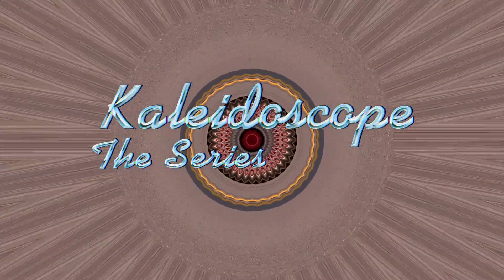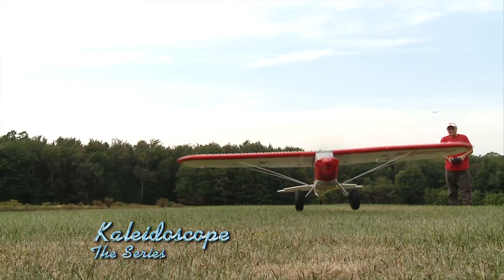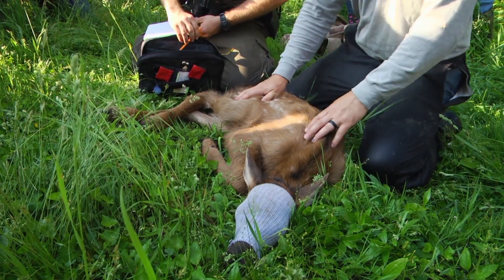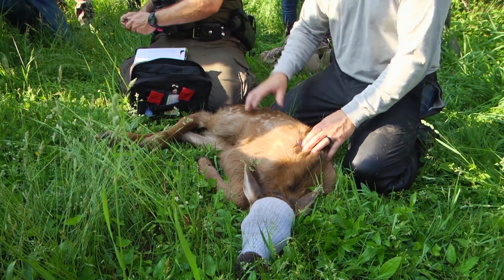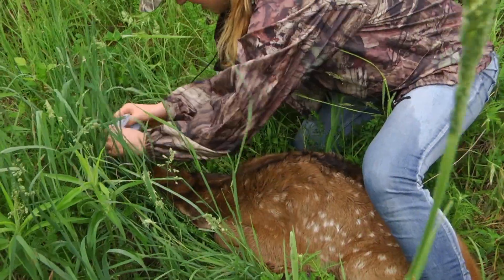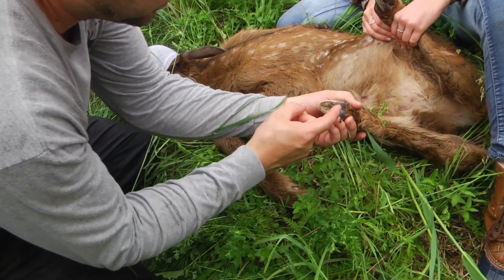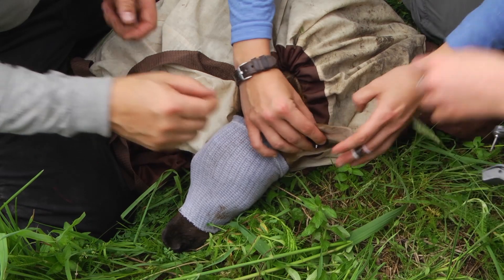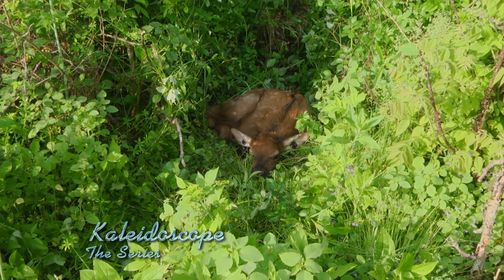Elk Calf Tagging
Kaleidoscope the Series:  Each spring, Elk Biologists venture out through Elk Country in Pennsylvania searching for new baby elk (calves) to collect measurements and assess their health.  Come along for the experience!